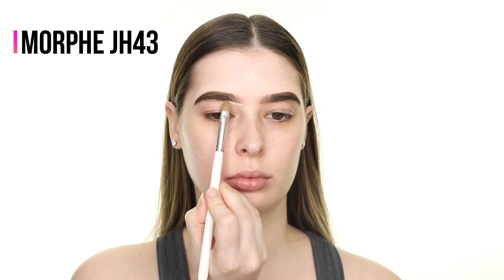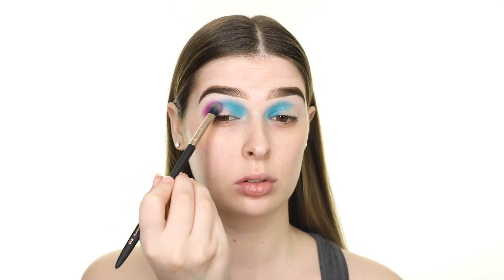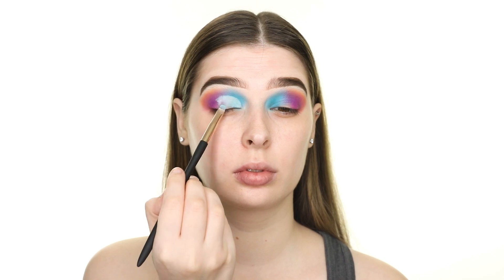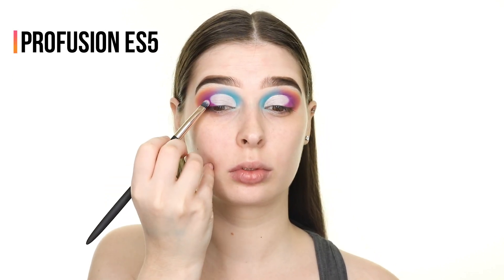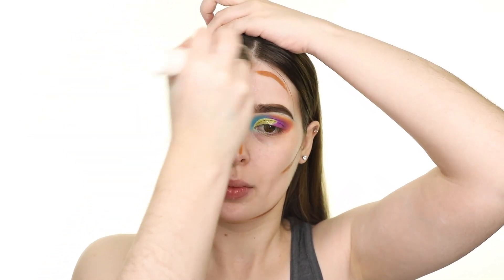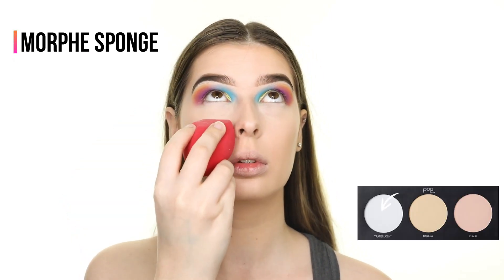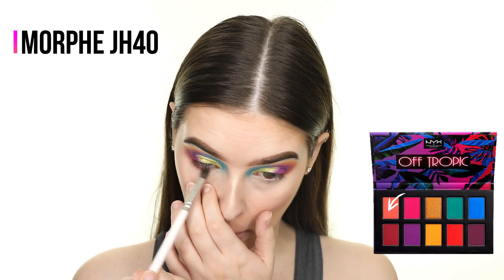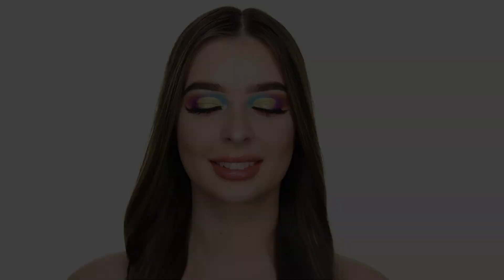Colorful Spring Makeup | Drugstore Makeup Tutorial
♡ Products Used ♡
Maybelline total temptation brow definer in soft brown, hydrate master prime
NYX cosmetics brow powder, off tropic palette, sugar trip squad palette, glitter primer, can’t stop won’t stop concealer in warm caramel and pale, paradise fluff ombré highlighter
Plouise base in .5
Pop beauty twinkle texture palette in blink brilliance, contour 101 and setting 101 palettes, permanent pout matte lip paint in butter babe
Loreal infallible pro glow foundation in 201
House of lashes adhesive
Ardell precision mascara, Extension FX lashes in D-Curl
Pixi glow mist, endless silky eye pen in black
Colourpop creme gel liner in electric daisy
Profusion sparkling lip topper in yas

▼BEAUTY▼
→ COSMETICS ⬎
Sigma Beauty:
→ LASHES ⬎
Rios Beauty Lashes:
→ CONTACT LENSES ⬎
TTDeye:
Pinky Paradise:
"TheTaylorCherie" Mystery gift with purchase
→ RETAILERS  ⬎

▼OTHER▼
Amazon Favorites:

♡ Social Media ♡
Instagram.com/TheTaylorCherie
Facebook.com/TheTaylorCherie
TaylorCherie.home.blog
Pinterest.com/TheTaylorCherie
Perceptions.tumblr.com
Persuns.tumblr.com